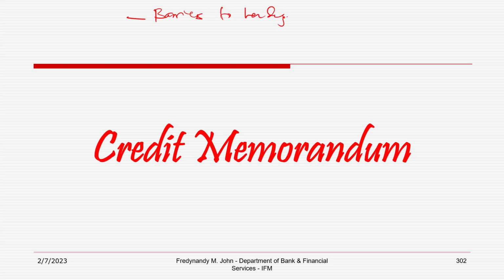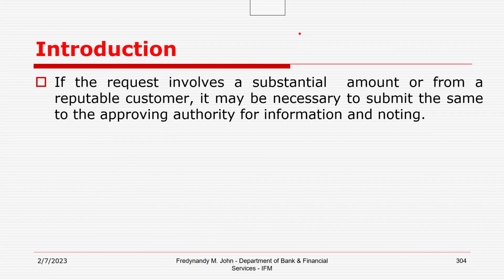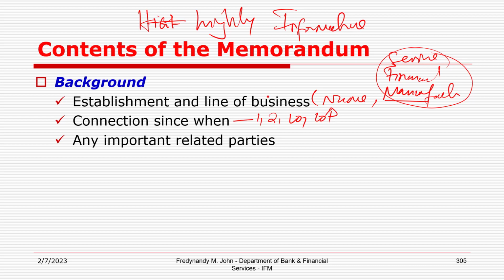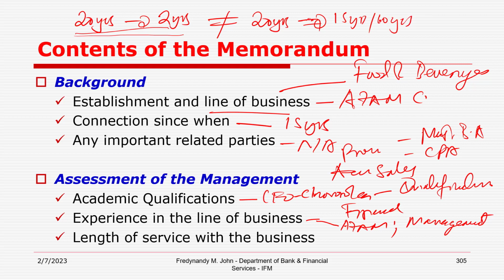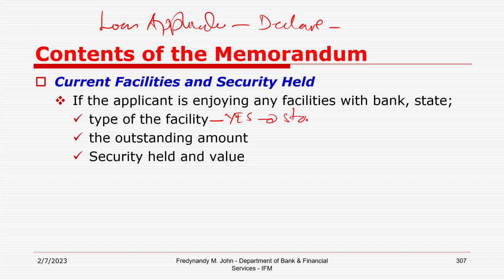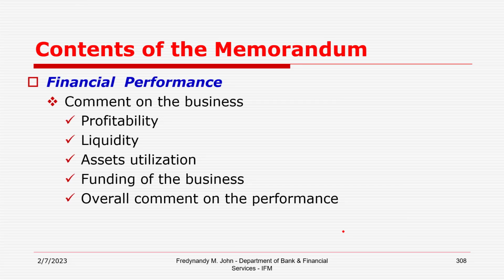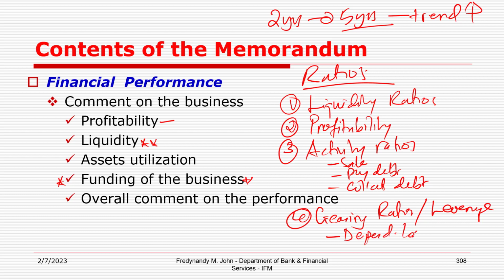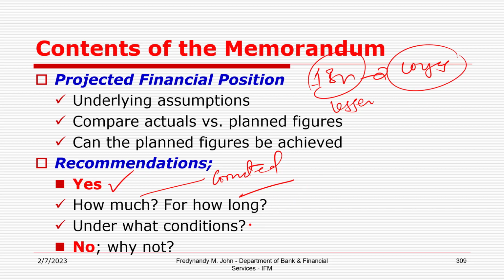The Credit Memorundum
A detailed lecture on the preparation of a credit memorundum. The contents of the memorundum and their relevance to the entire report are discussed thoroughly.